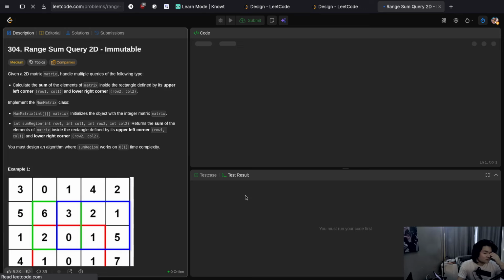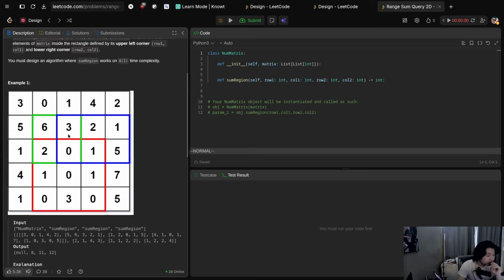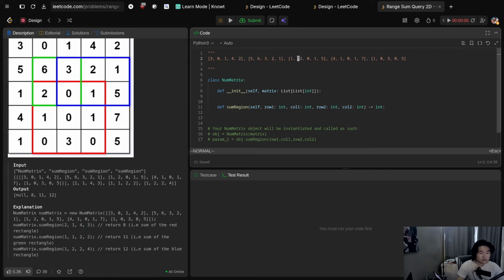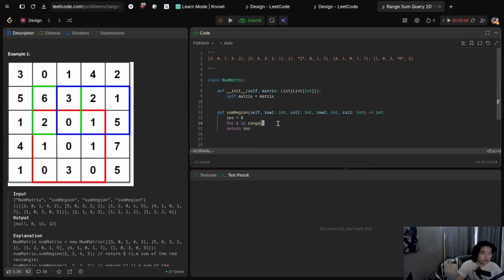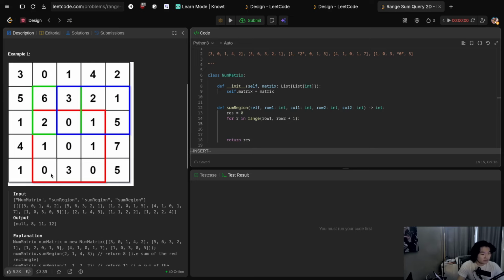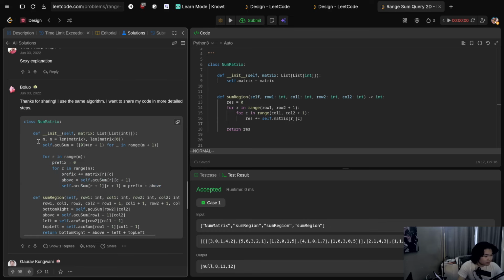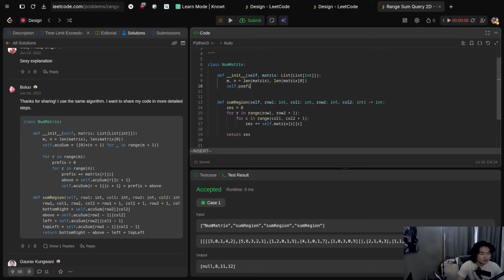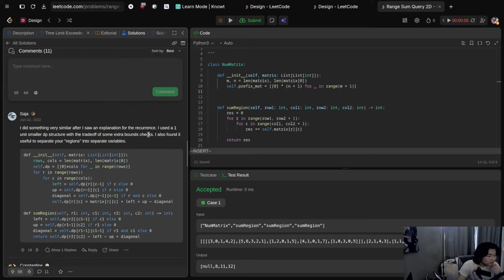programming everyday until I graduate college | day 307